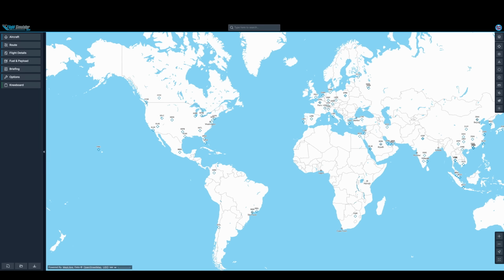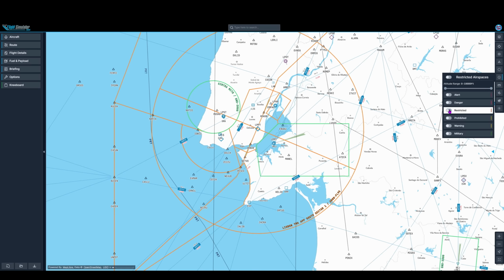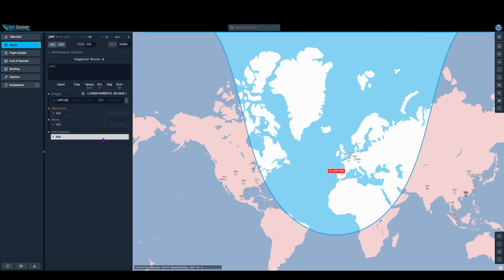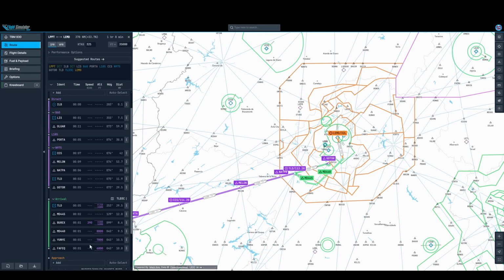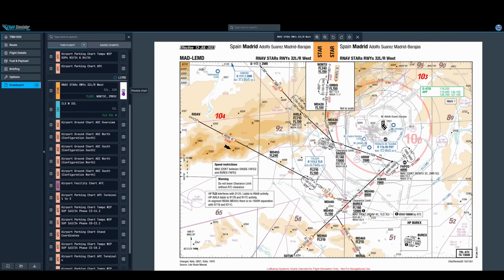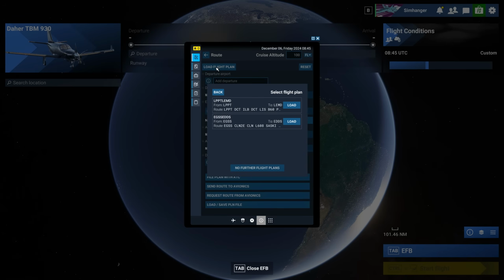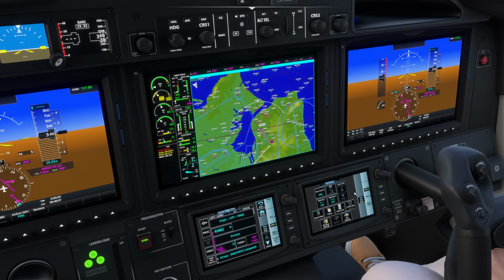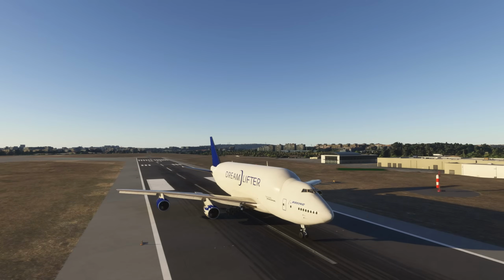Hiding in Plain Sight! MSFS2024 Flight Planner | Expand the functionality of your EFB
Directly linked to your in-sim EFB, and developed by Working Title. Plus share flight plans across PC & Xbox the easy way!

SIMHANGER YouTube Channel Link:    / simhangerflightsimulation
Join Simhanger on Discord: YOUR DISCORD INVITE:   / discord

Discount Links
✈ VR Pilots looking for the best comfort options? Studioform

PC Specs : 14900K & RTX4090 c/w  64GB Ram.